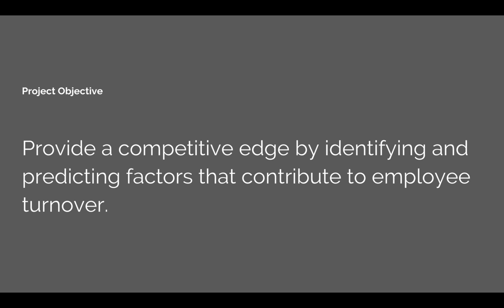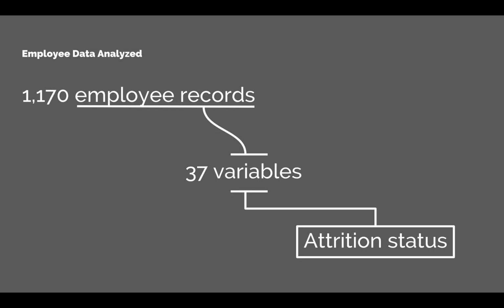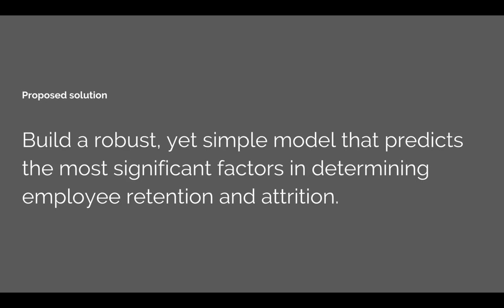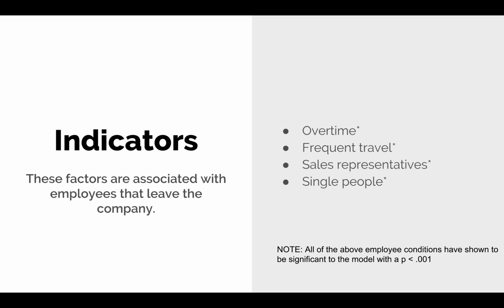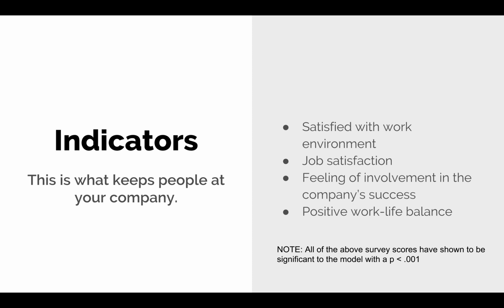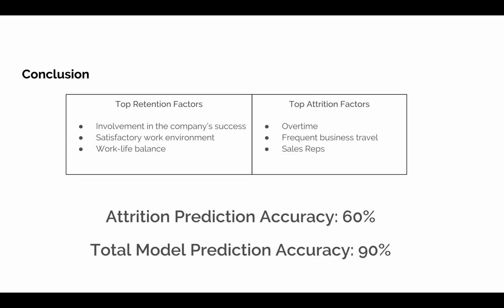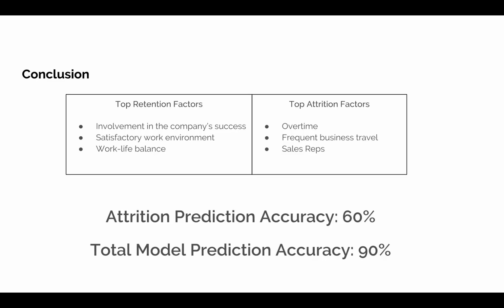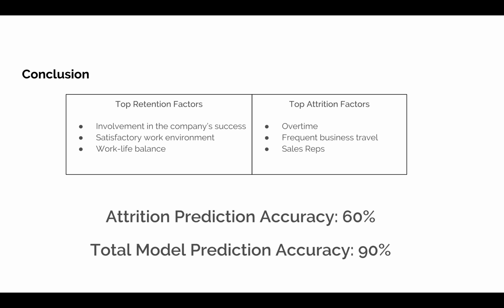Case Study 2: Employee Retention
We (Evan Adams and Ryan Paul) have been hired to provide a model to predict employee turnover at a large beer conglomerate. This is a high level overview of the results of the analysis to be given to a high level executive.